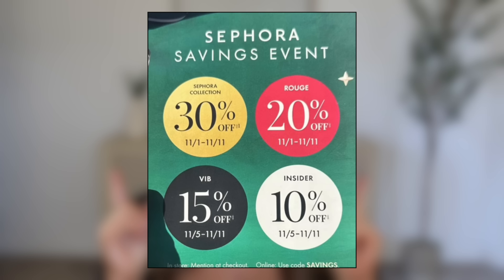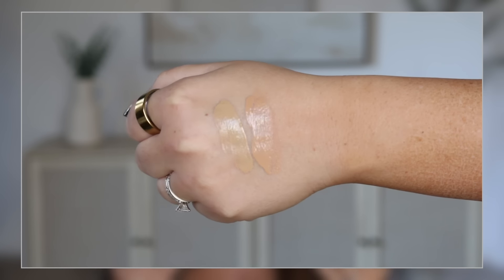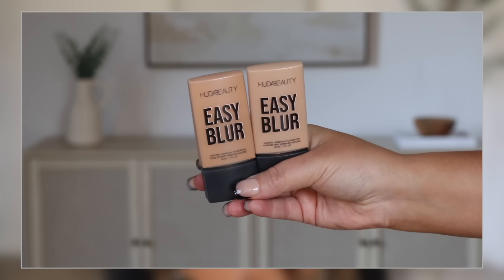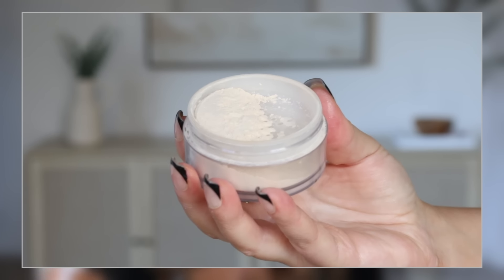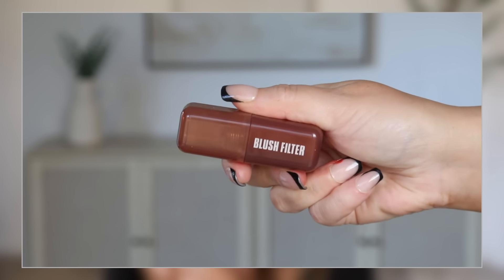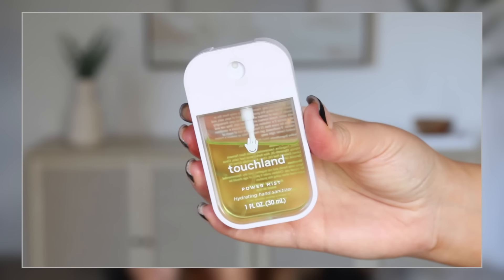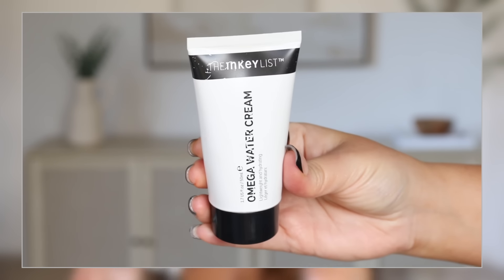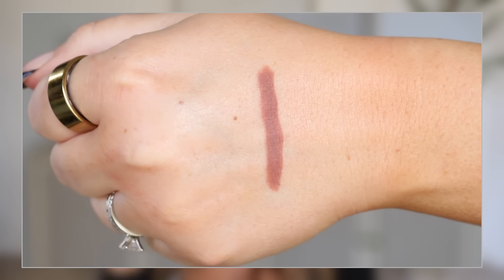SEPHORA SALE RECOMMENDATIONS!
Watch My Last Video:

Sephora Sale Information

USE CODE: SAVINGS

PRODUCTS MENTIONED

Sephora Collection Reveal the Real Skin Tint in 170O and 200N

AMAZING VALUE SETS